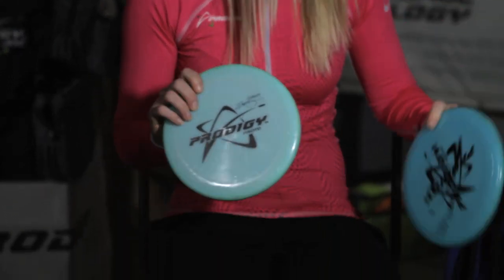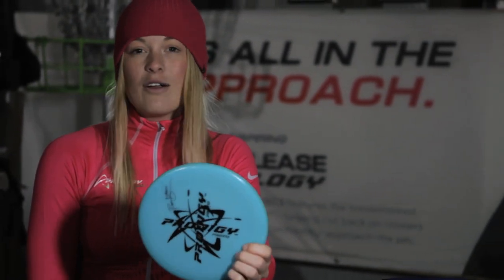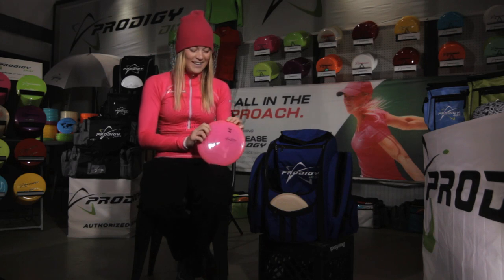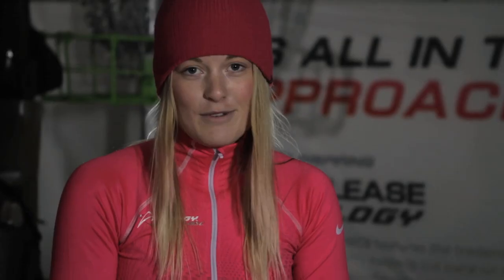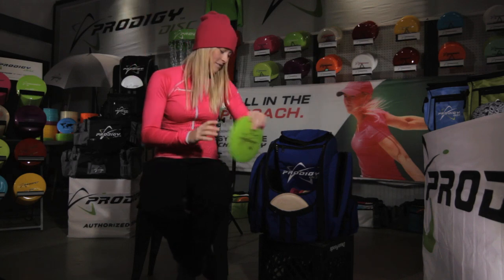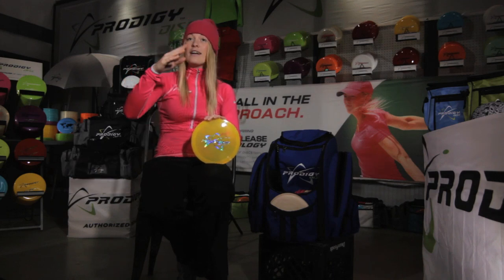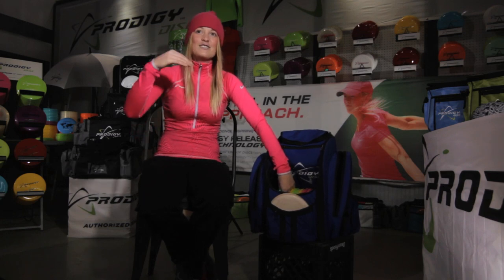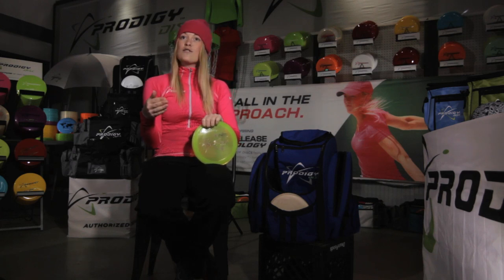In The Bag: Ragna Bygde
2012 European Champion, Ragna Bygde, shows us which Prodigy discs she's loving at the moment and how they've improved her game!